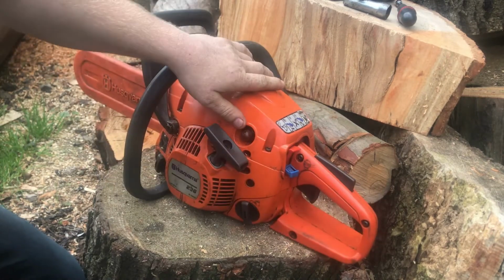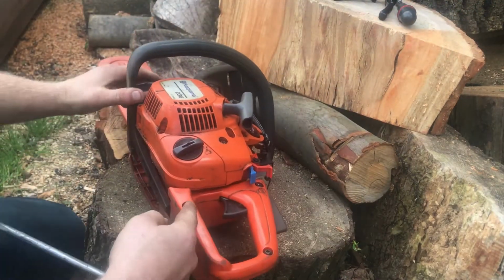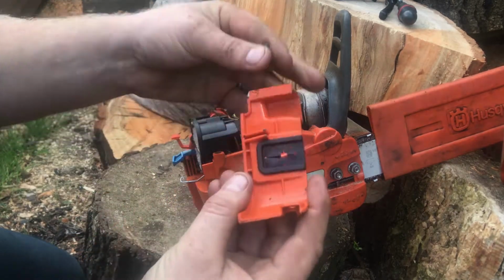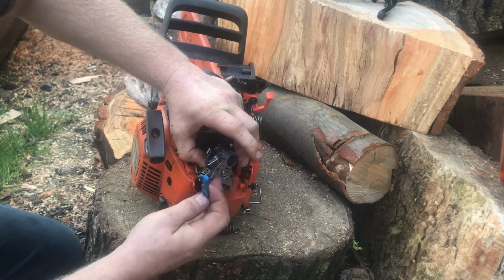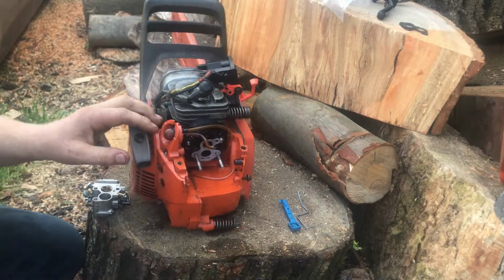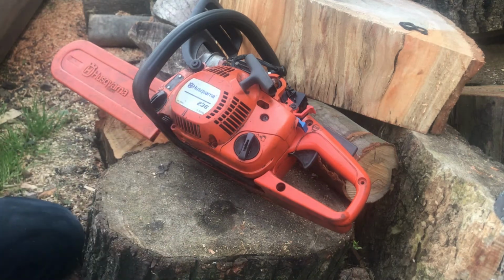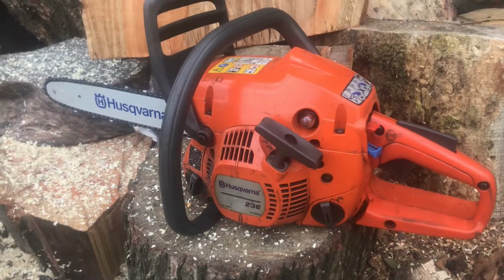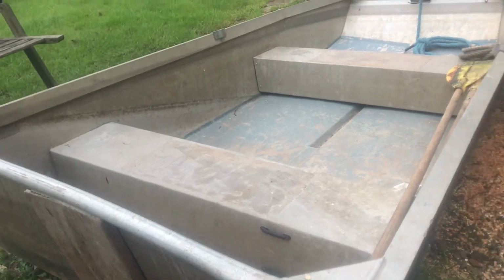Husqvarna 236 x torq carburettor replacement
Replacing carb for a Chinese carb step by step with testing